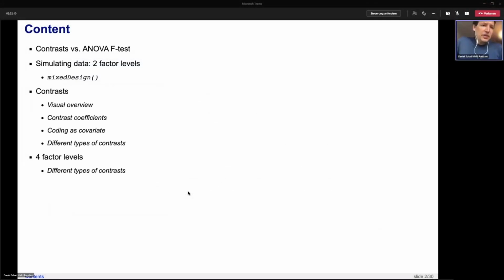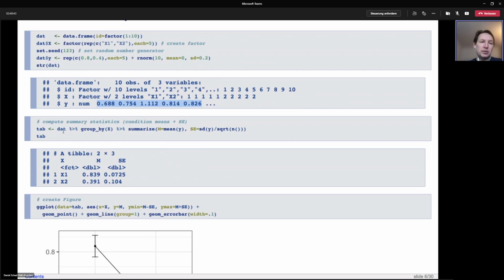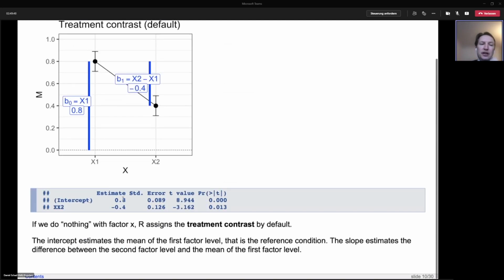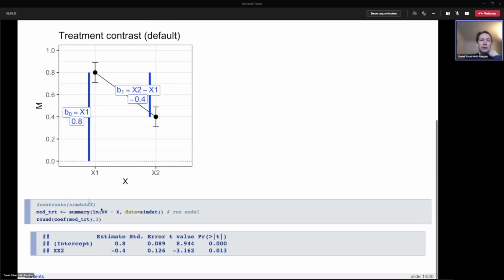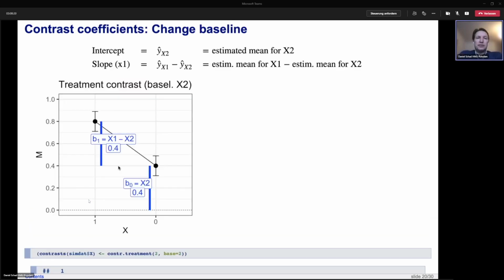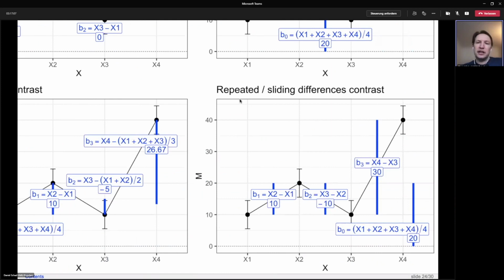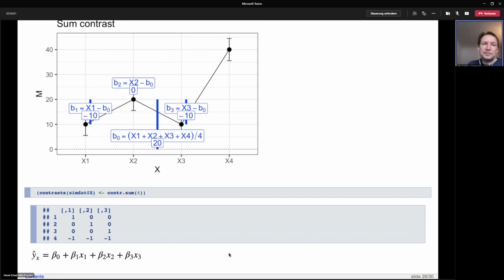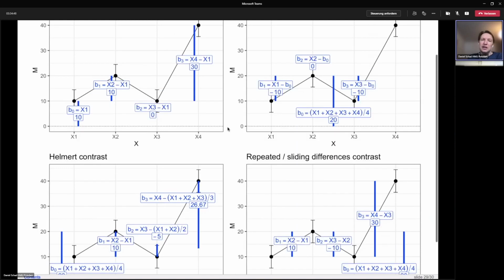(1) Introduction to contrast coding